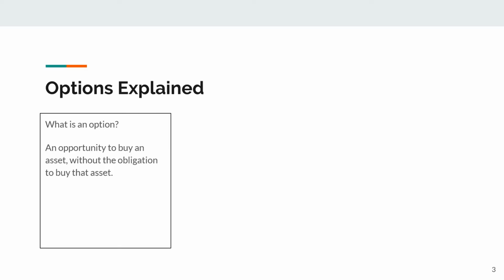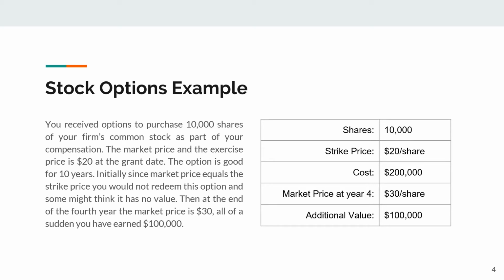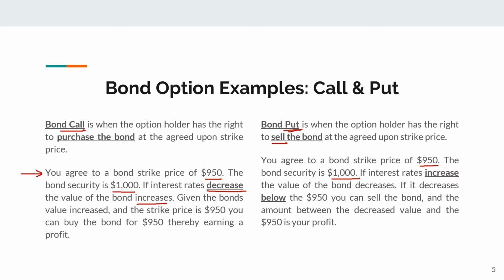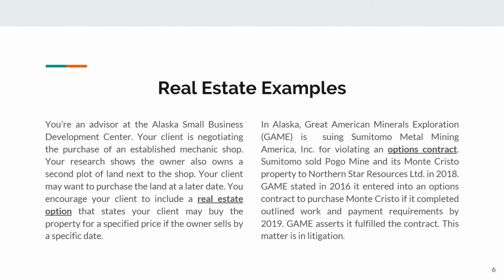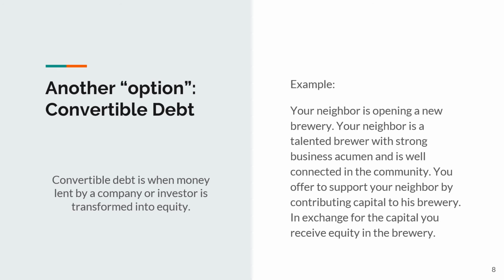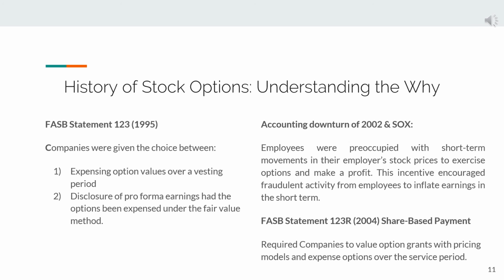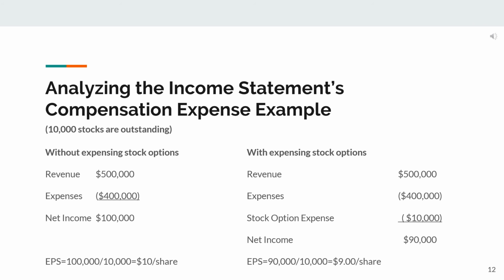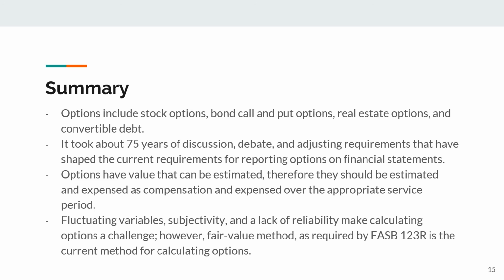More Than A Numbers Game, Chapter 12: Options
UAA, ACCT 650, MTANG Chapter 12 Presentation